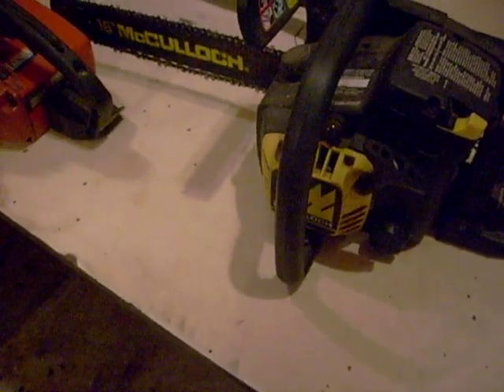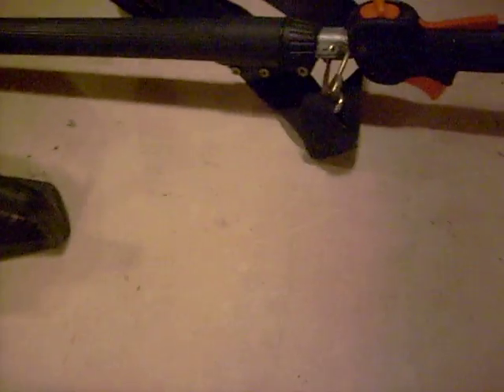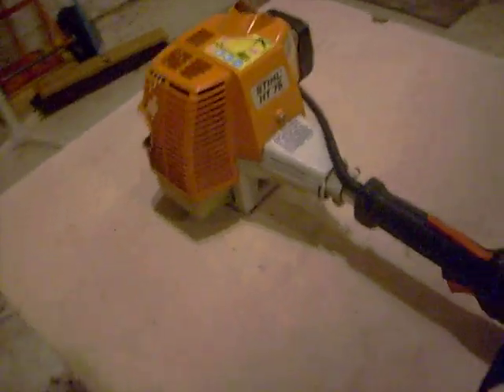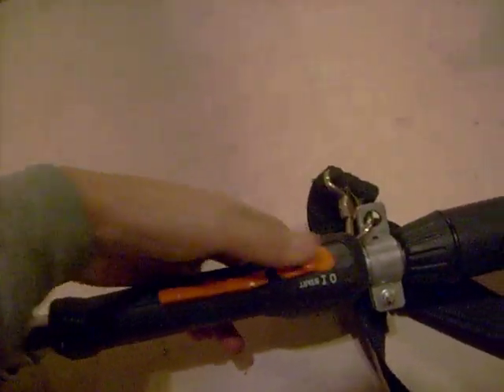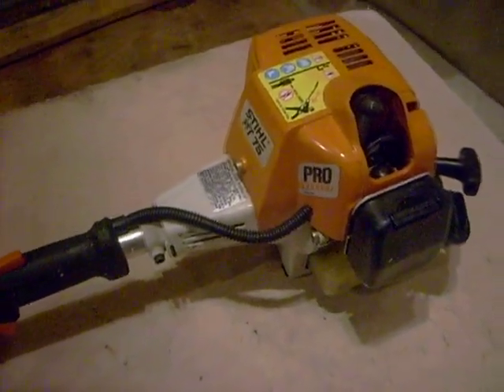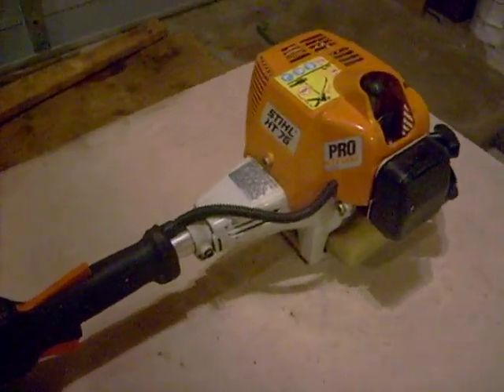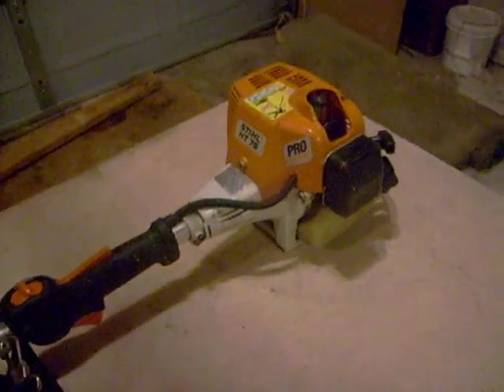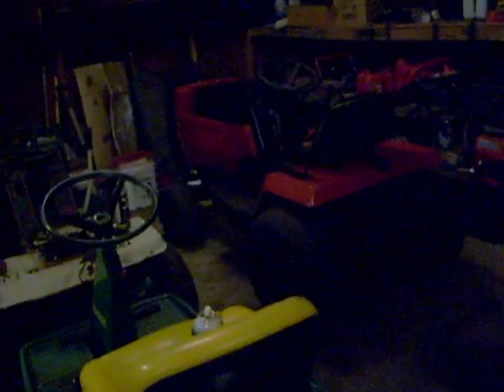Chainsaws and stihl pole saw